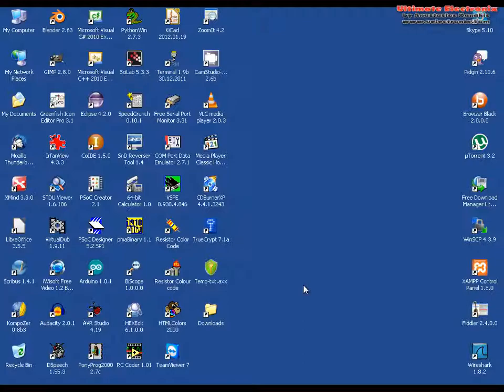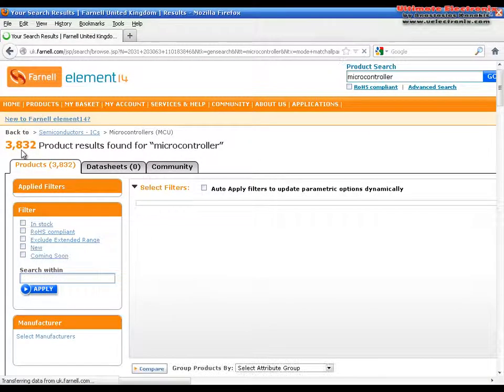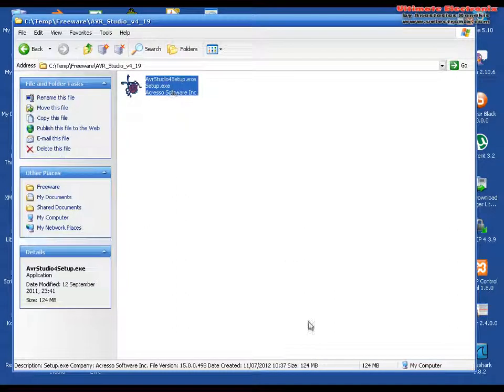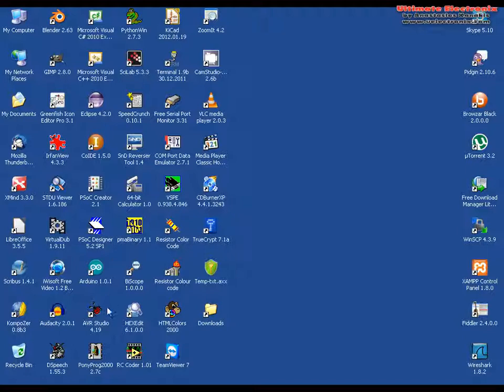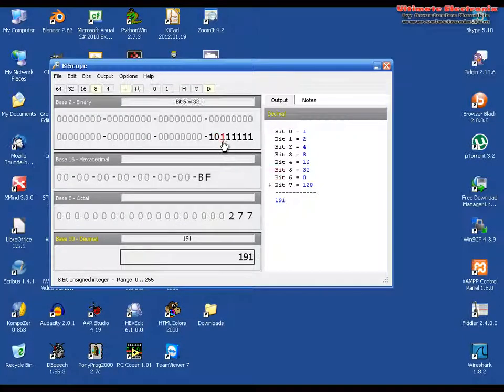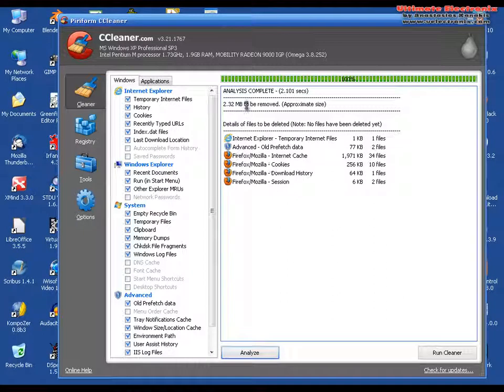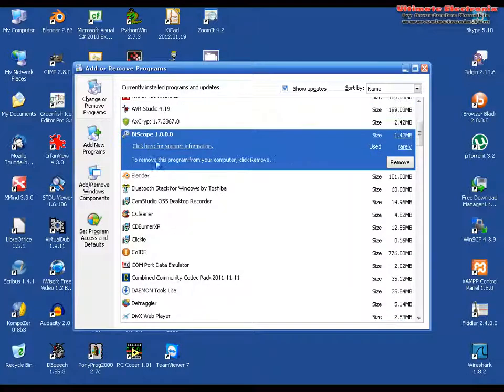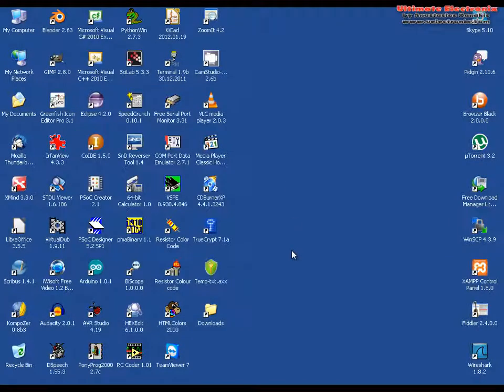Embedded University Tutorial - No.2 - First freeware software, Author: Anastasios Kanakis